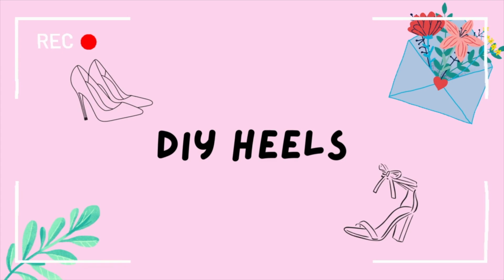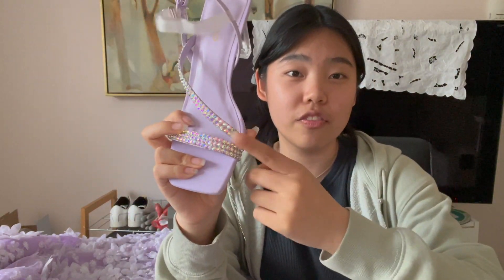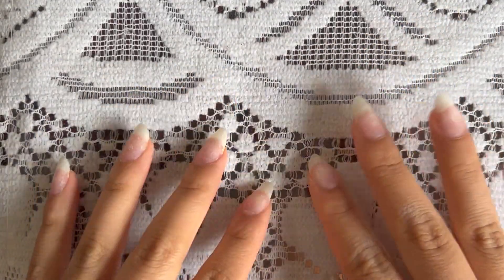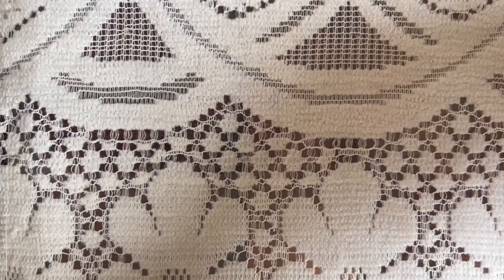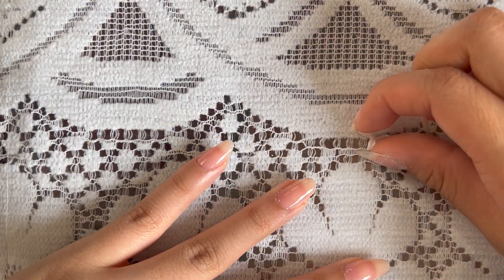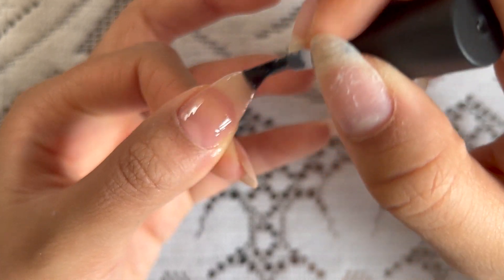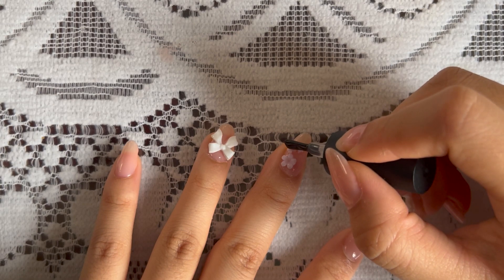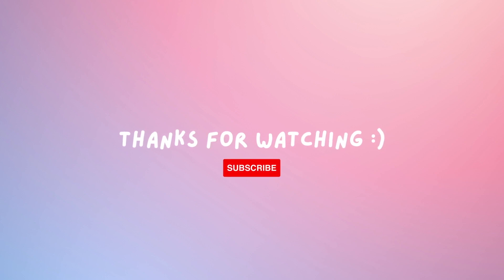GRAD AND PROM PREPARATIONS//diy heels, sewing my dress, nails at home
Hi everyone!
In this video I show how I prepared for my graduation and prom! I show how I added extra bling to my shoes, finished sewing my dress, and how to do your own gel nails at home, I hope you enjoy!